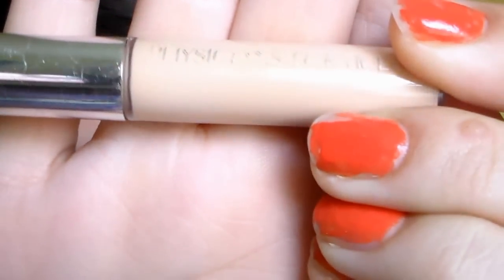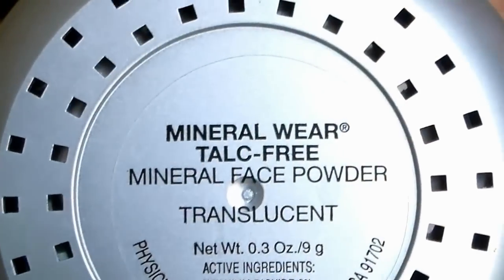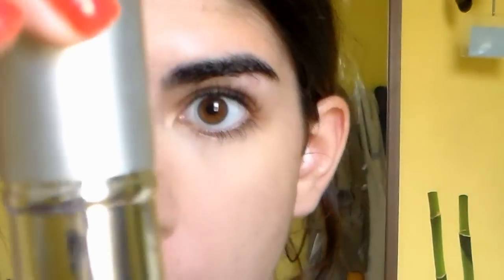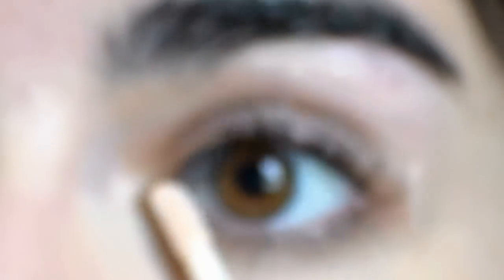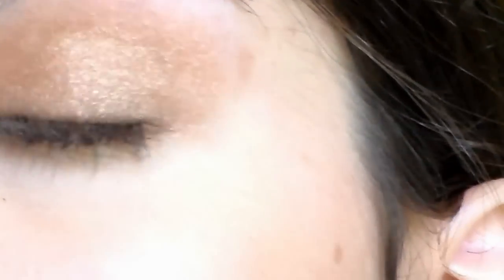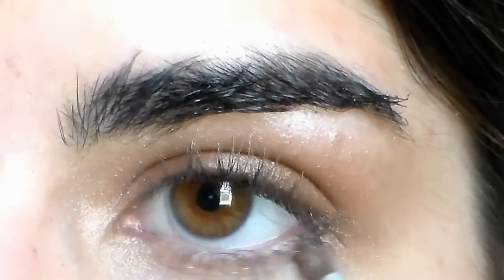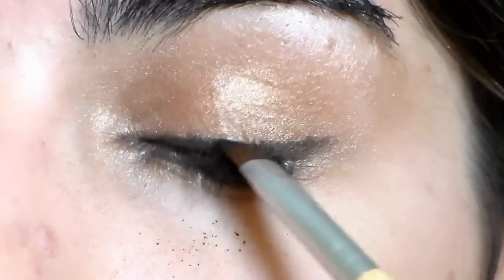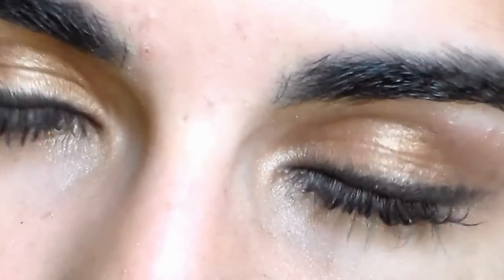100% Drugstore Cruelty-free Makeup Tutorial!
Open this downbar to obtain your greatest desire. Also, thumbs-up for a new video on a school night! ;)

Hope you all enjoyed this video! It's free and I really appreciate it. :)

Products used in the tutorial:
Physician's Formula Concealer Twins in Green/Light
Physician's Formula Talc-free Mineral Face Powder in Translucent
e.l.f. Studio Blush in Candid Coral
Wet n Wild ColorIcon Eyeshadow Collection in Comfort Zone (entire left row; top right)
e.l.f. Cream Eyeliner in Black
e.l.f. Wet Gloss Lash & Brow Clear Mascara
Burt's Bees Tinted Lip Balm in Red Dahlia
EcoTools and e.l.f. brushes/tools

Other cruelty-free drugstore brands:
Hard Candy (only at WalMart)
Milani
Sonia Kashuk (only at Target)